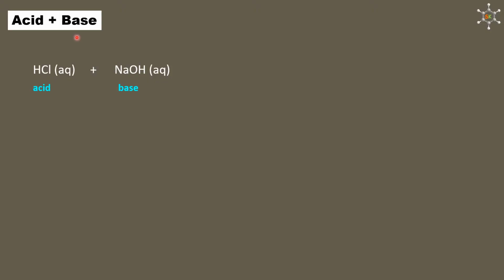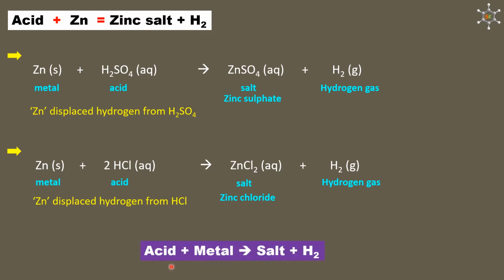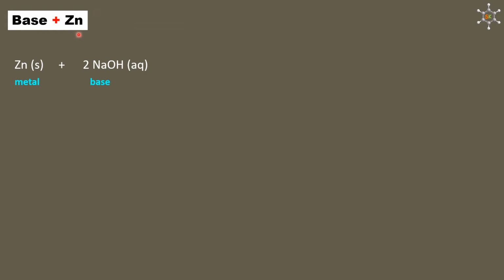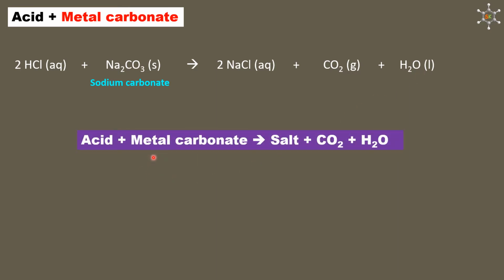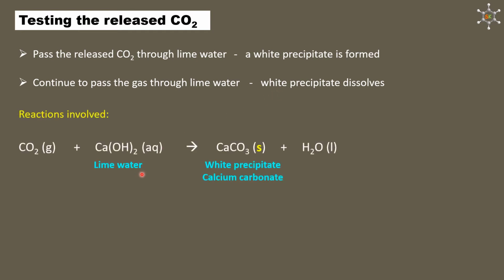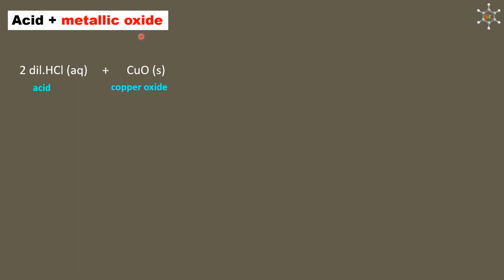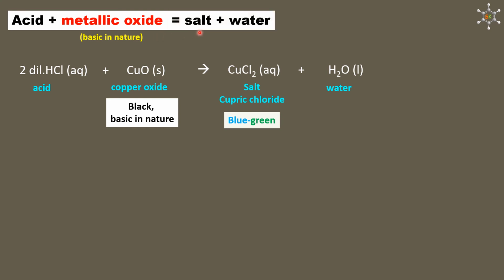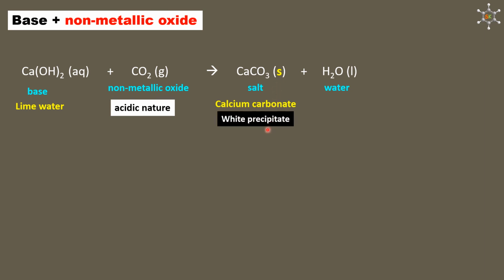6 - CHEMICAL PROPERTIES OF ACIDS & BASES-Chapter 2-Acids, Bases & Salts (10th CBSE/STATE - SCIENCE)